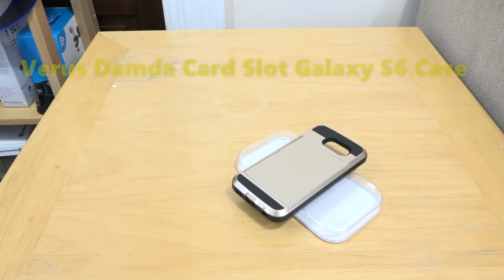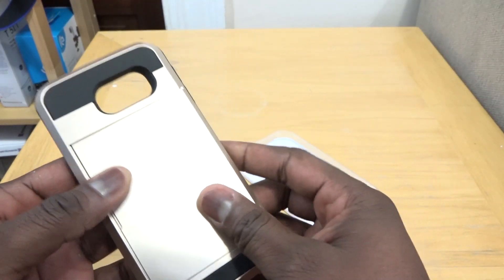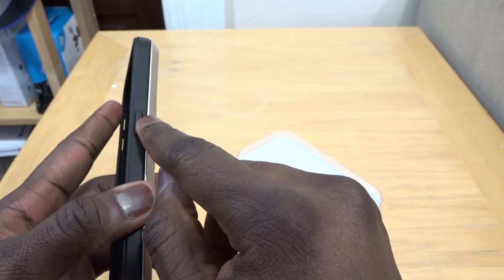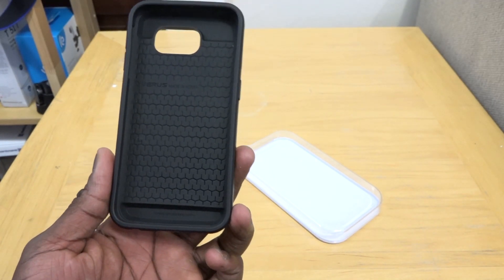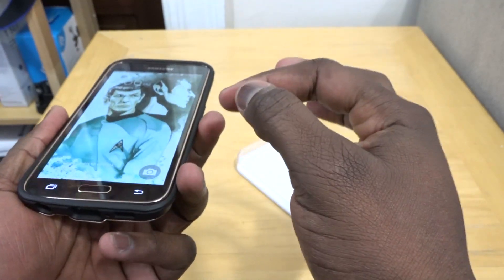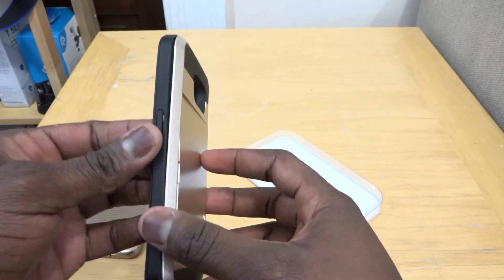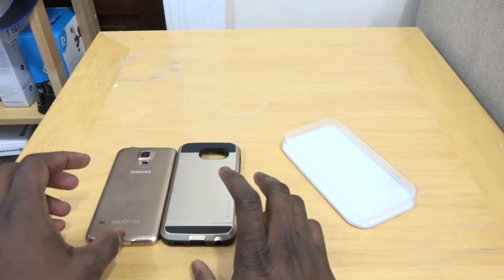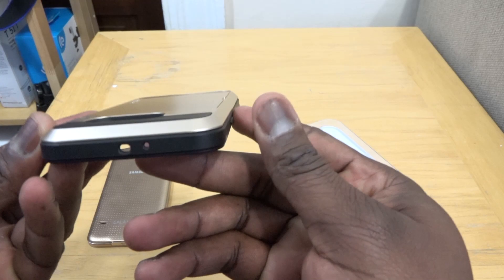Verus Damda Samsung Galaxy S6 Case Review